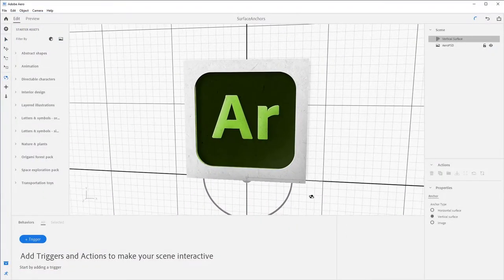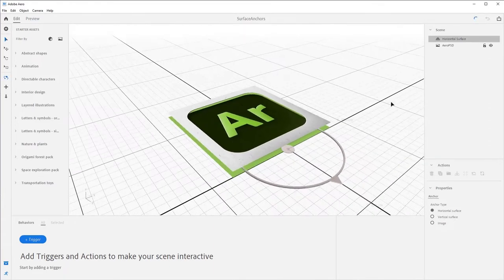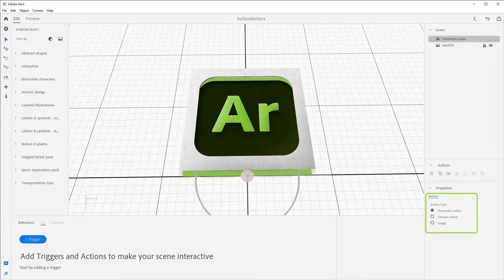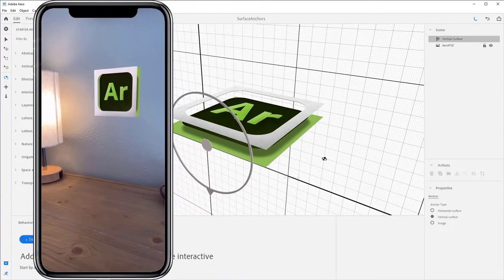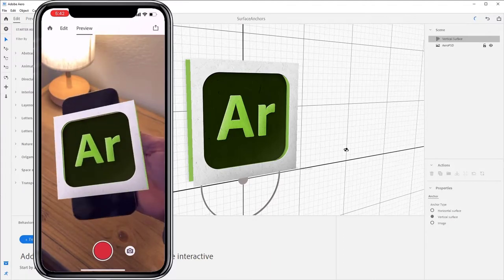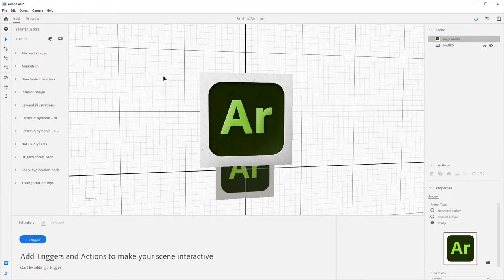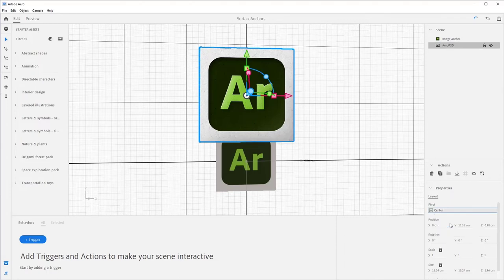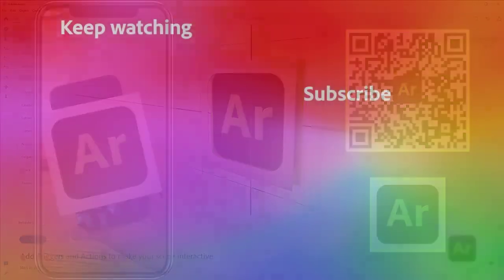Using Surface Anchors | Getting to Know Ar in Adobe Aero | Adobe Creative Cloud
Get to know AR in this Adobe Aero series led by James Zachary, Director of Animation at Adobe Aero.

Using Surface Anchors: Anchor your augmented reality experience to the real-world using surface anchors.

What you learned: Using surface anchors in Aero
• There are three types of surface anchors in Adobe Aero:
 ◦Horizontal surface
 ◦Vertical surface
 ◦Image anchor.
• The surface anchor can be changed by selecting the anchor type in the Scene Graph and then changing the anchor type in the properties panel.
• Horizontal surface is the default anchor surface and should be used when you want to anchor your scene to the ground, a tabletop, or other flat horizontal plane.
• Vertical surface is used if you need to fix your experience to a wall or other vertical plane.
• Image anchor allows you to attach the augmented reality experience to a 2D image such as a logo, poster, or floorplan.
• For more information on Image Anchors and what makes a good anchor, see the documentation

Pro tip:
• Camera reset, along with Frame all, can get you out of any viewport entanglements.